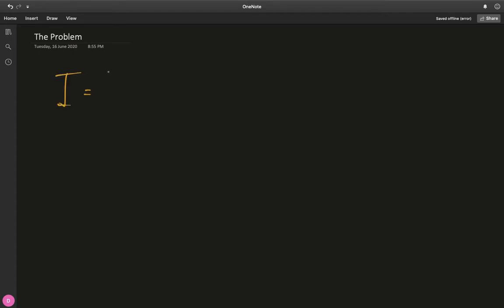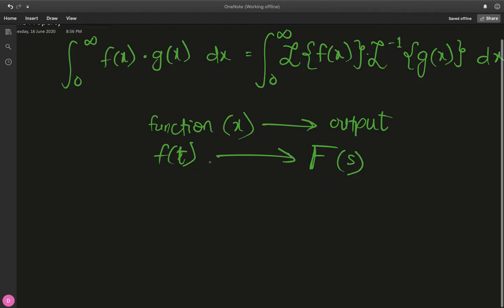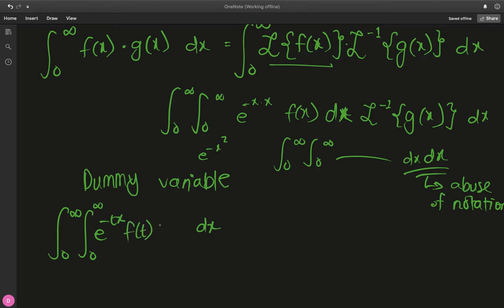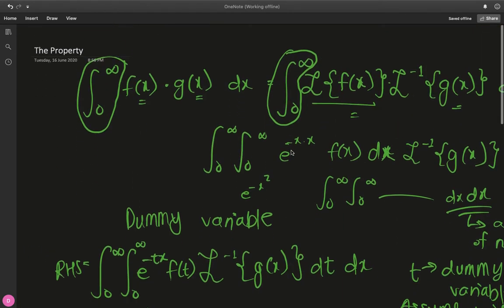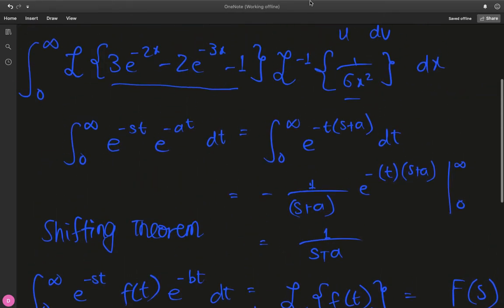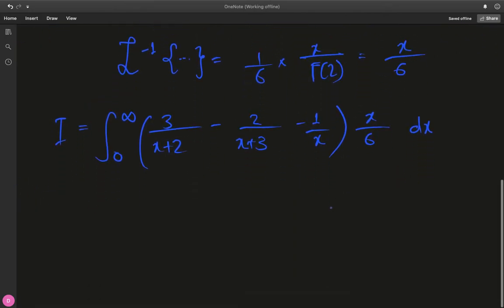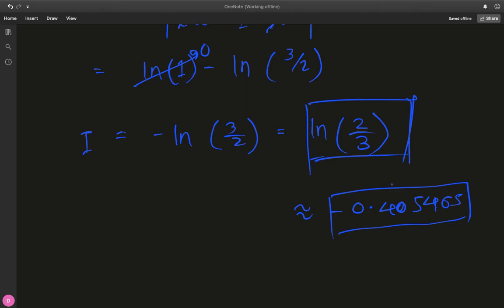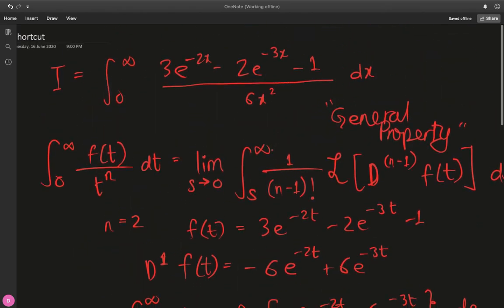Laplace Transform Property for Integrals